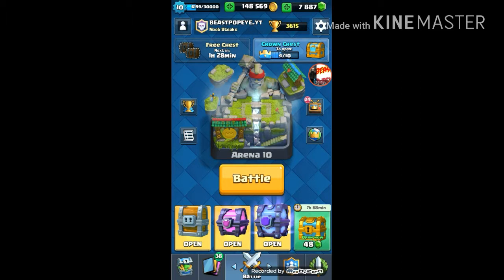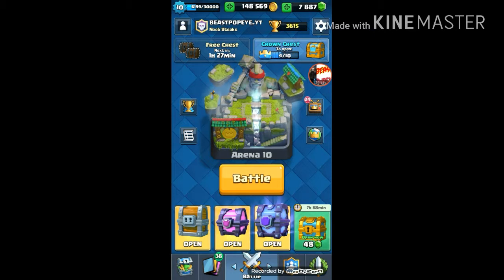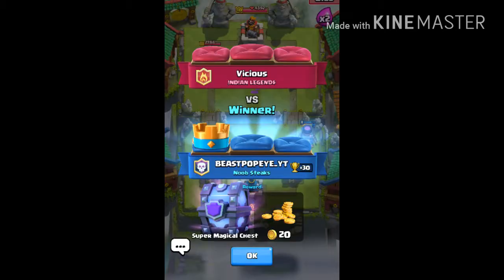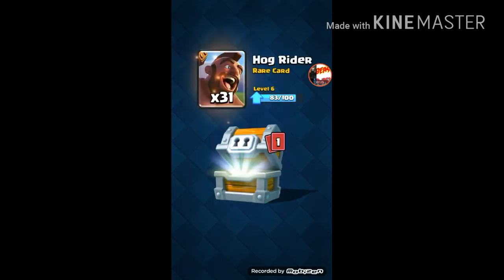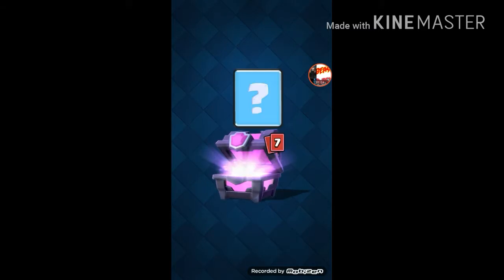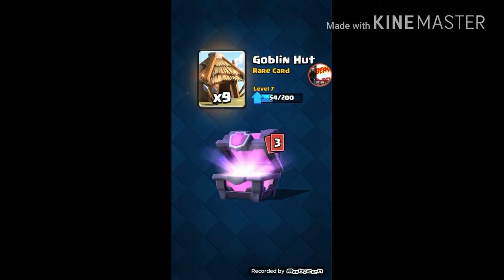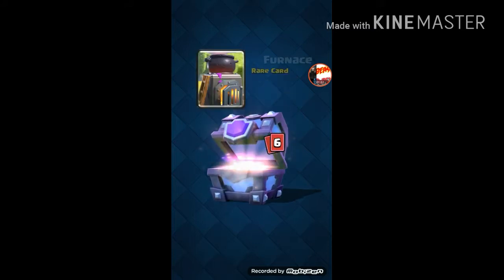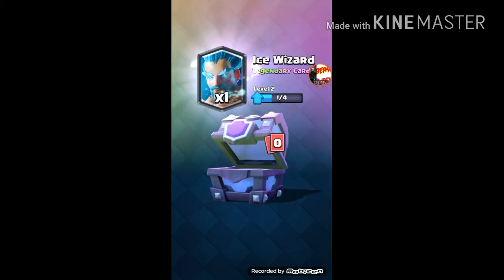Chest why the same cards"Clash royale"